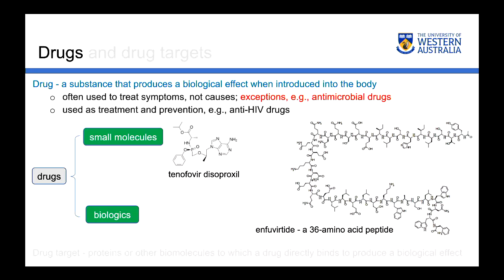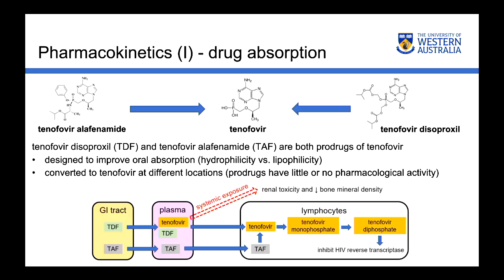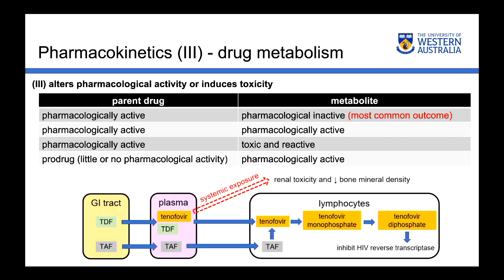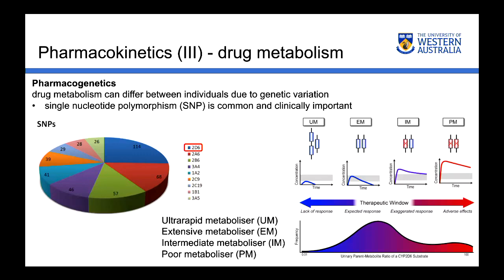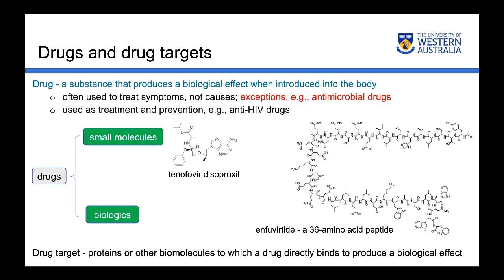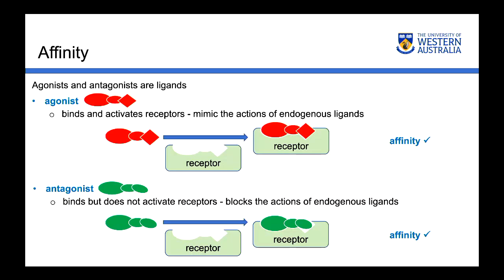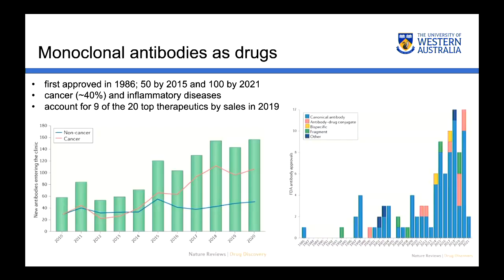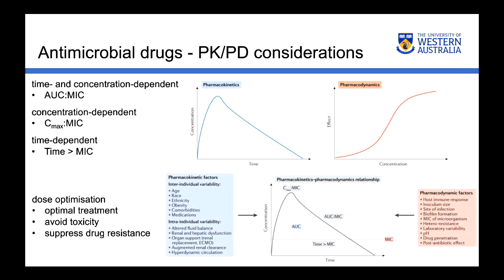MICR5817 18 Sep 20 s1 full